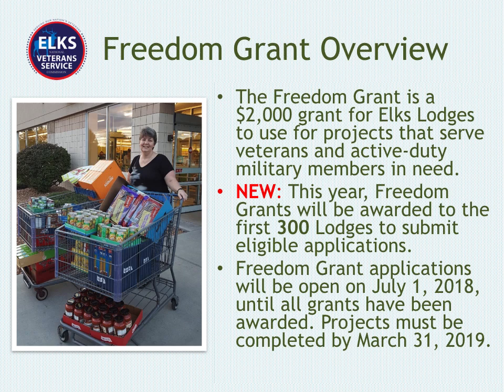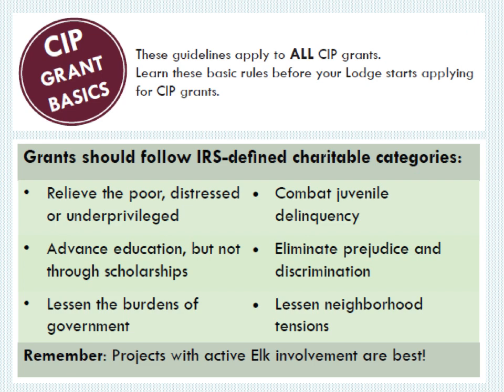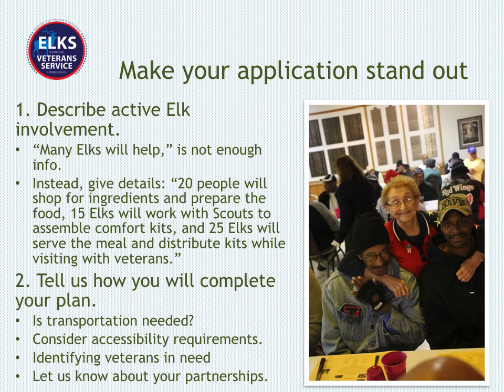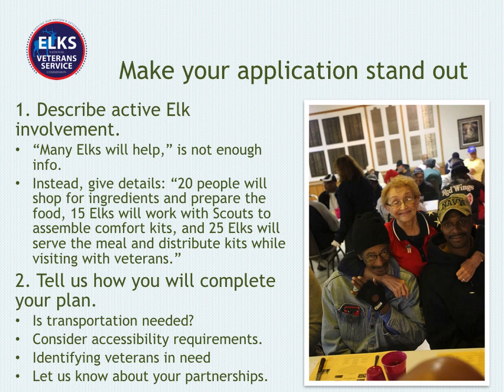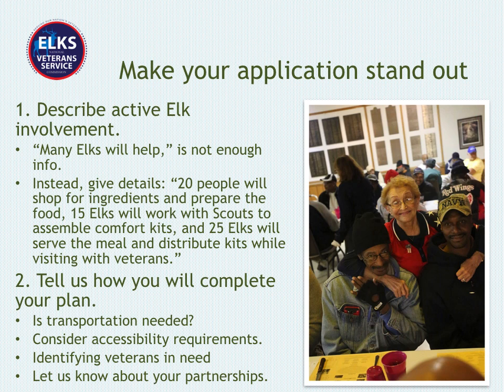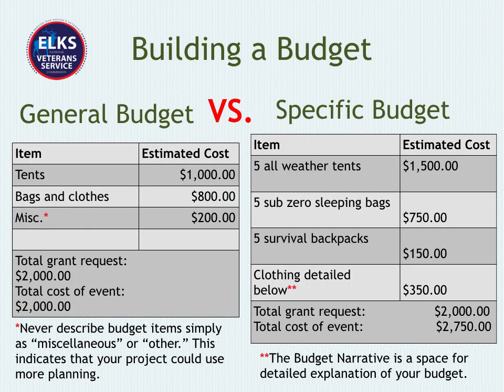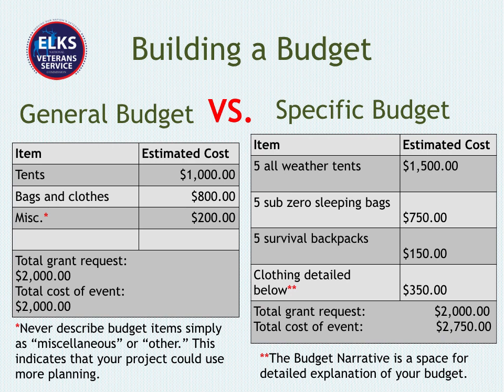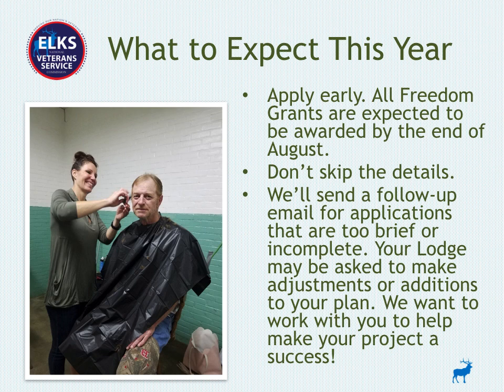Freedom Grant Webinar 2018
This webinar gives tips for applying for Freedom Grants.